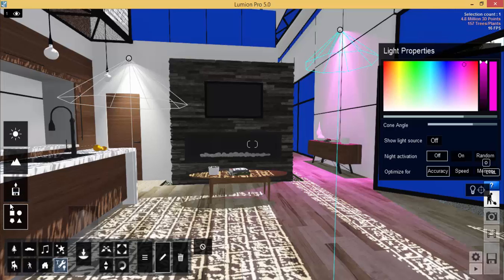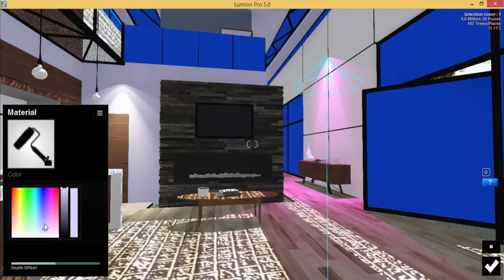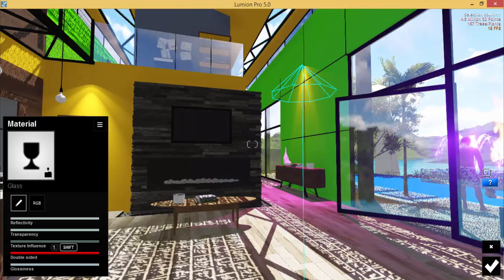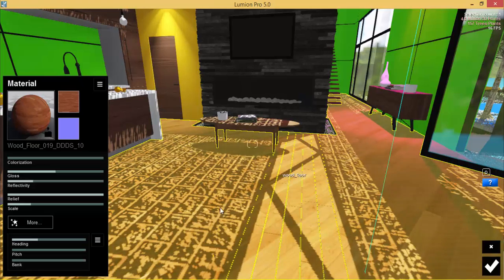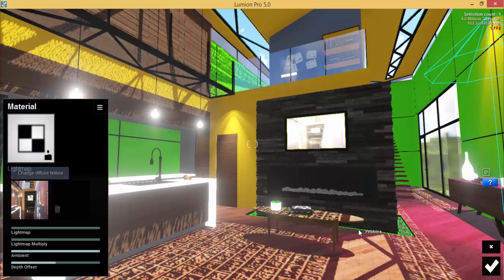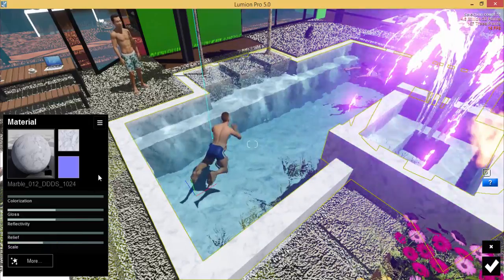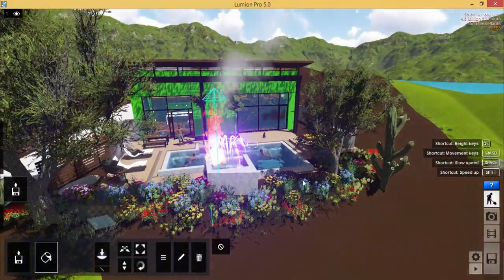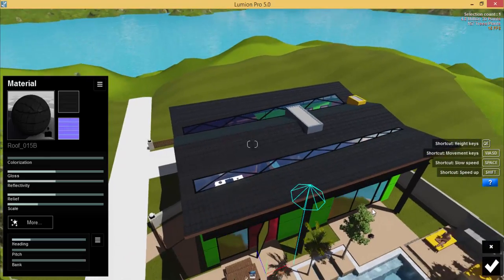Part 02 - 02 Materials